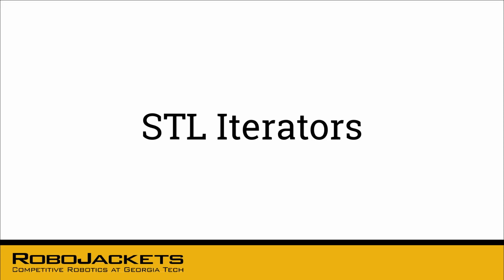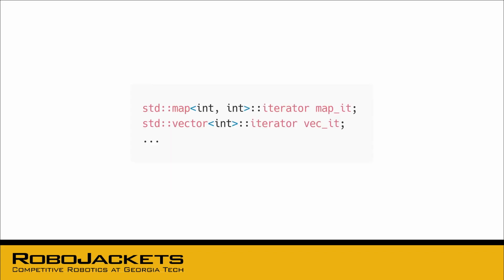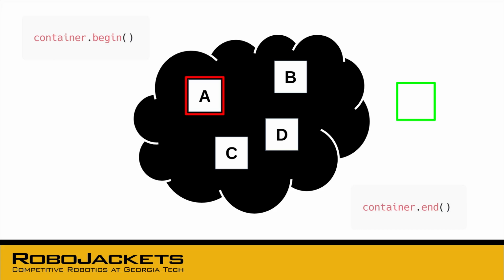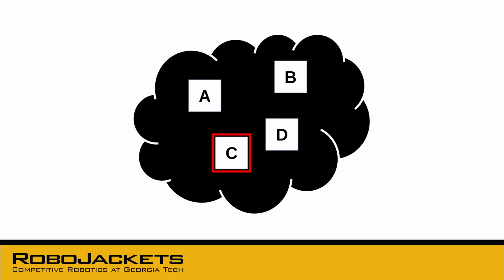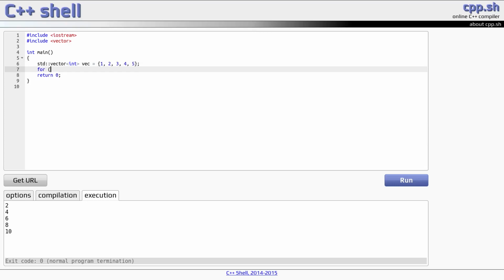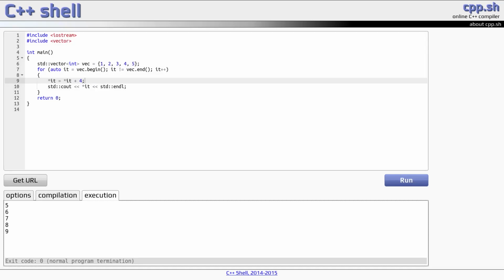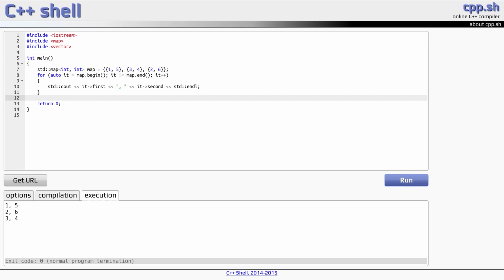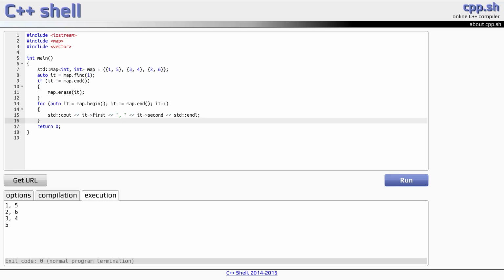Software Training 3 - 04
This is the fourth video for week 3. In this video, we'll cover:
* What iterators are in the C++ Standard Template Library
* How  iterators help us work with containers in a generic way